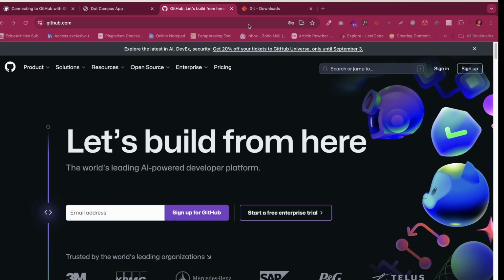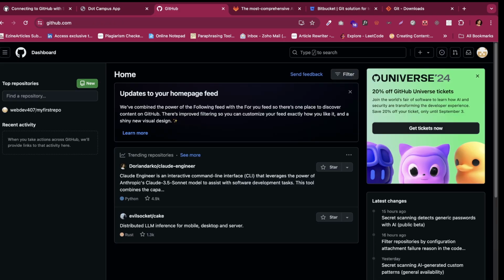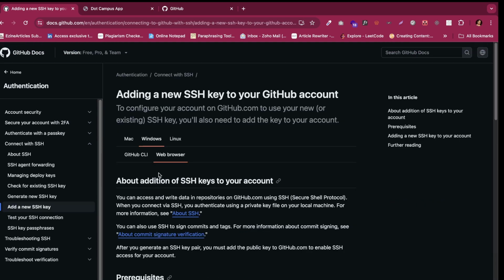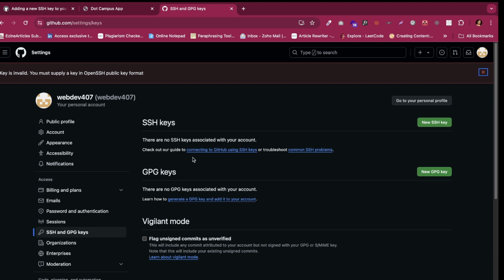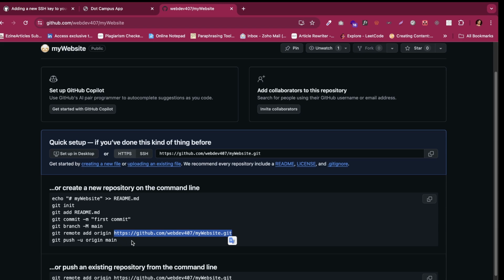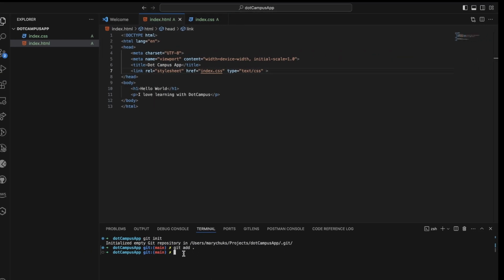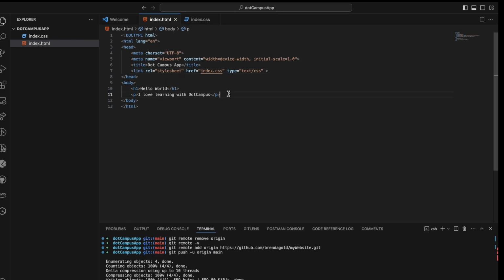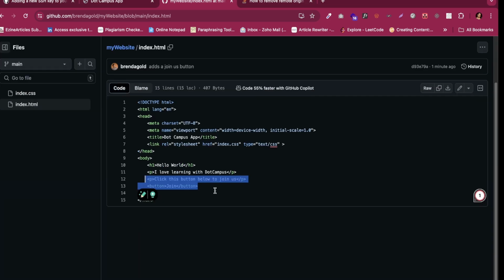Git and GitHub Crash Course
This Video Covers:

Git Installation
GitHub Account Creation
Creating your First Repo
SSH Key Generation and Setup
Working With Git locally (on your machine)
Pulling and Pushing Codes to the GitHub Remote Repository